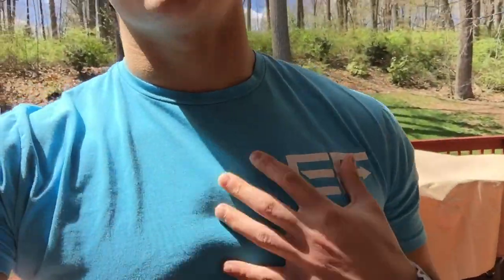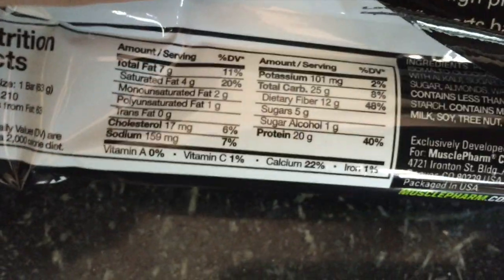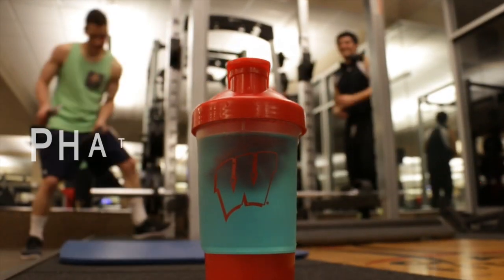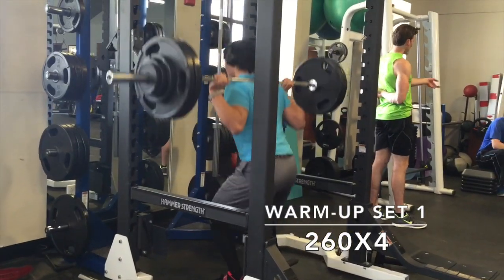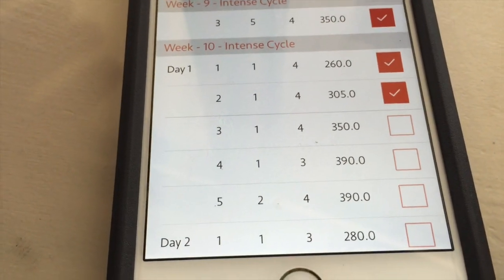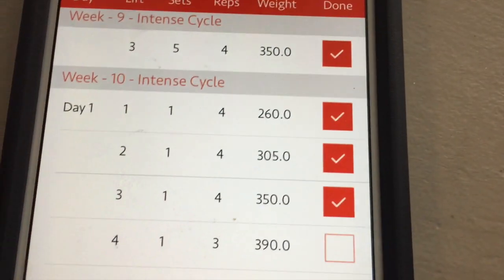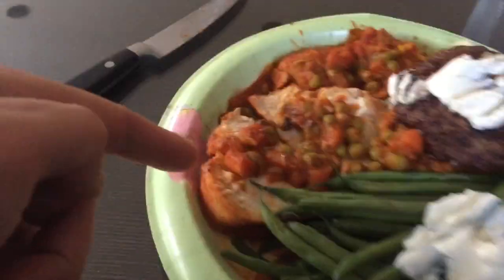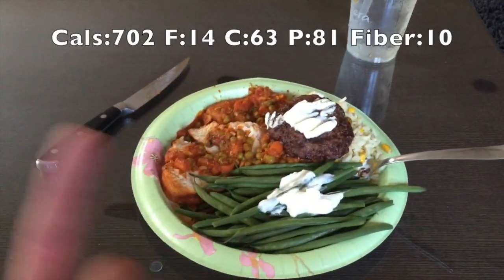Smolov Week 10 Day 1: Failure is Part of Gainz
Everyone should join fitocracy also

Fitocracy username:

nandoprince